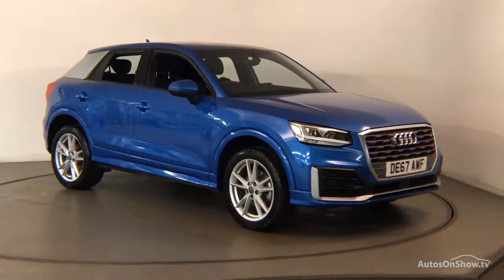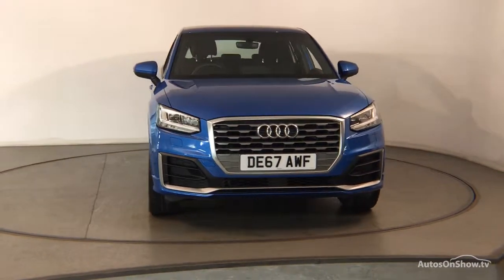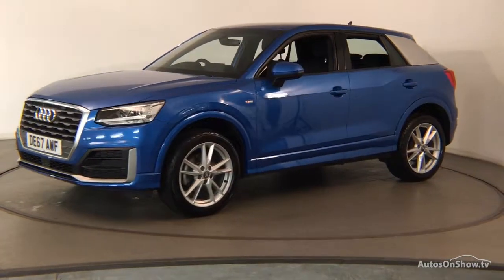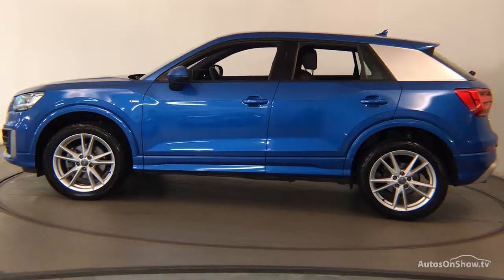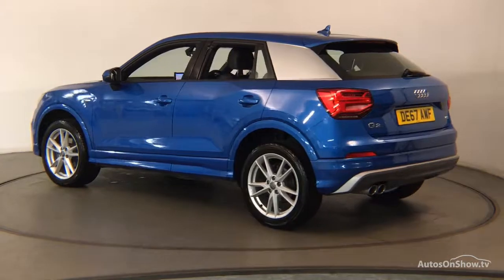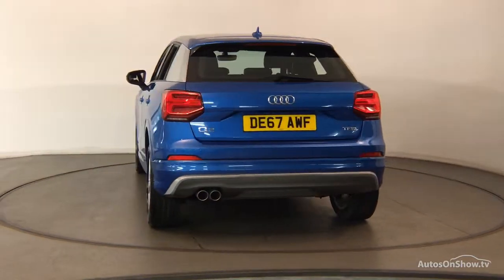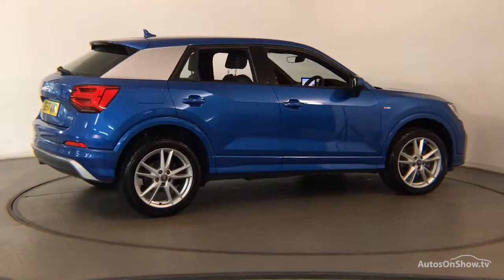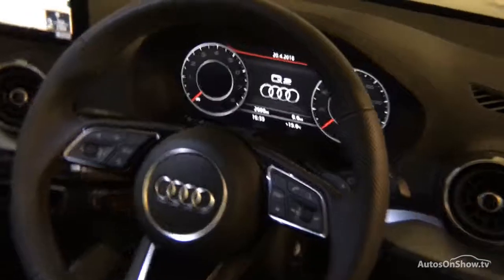DE67AWF AUDI Q2 TFSI S LINE BLUE 2017, Nottingham Audi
2017 AUDI Q2 TFSI S LINE ESTATE PETROL, in BLUE